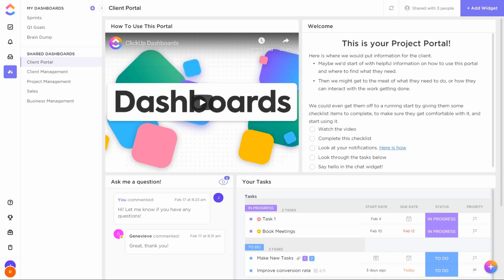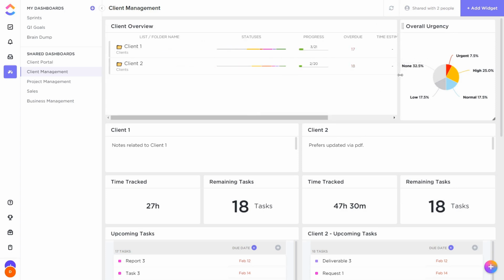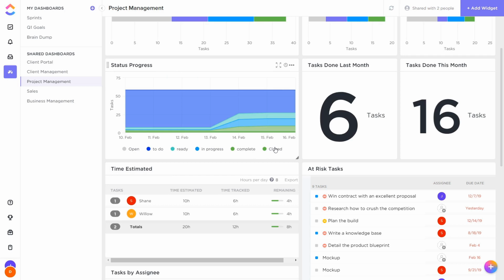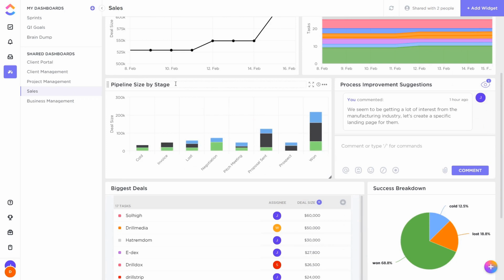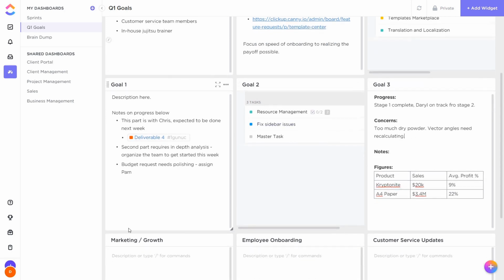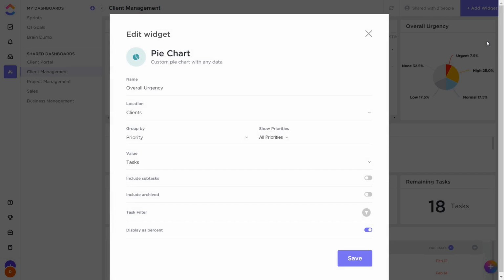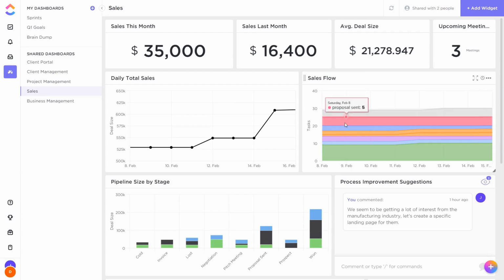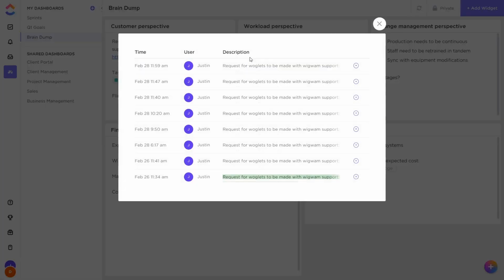Dashboard Webinar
A walk-through of a range of Dashboard use cases, how the widgets were set up, and extra features.